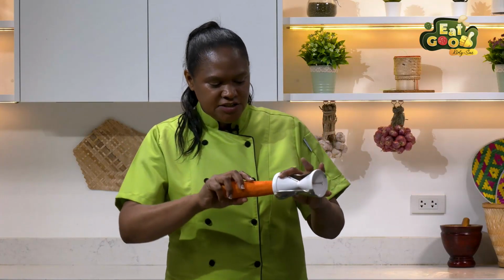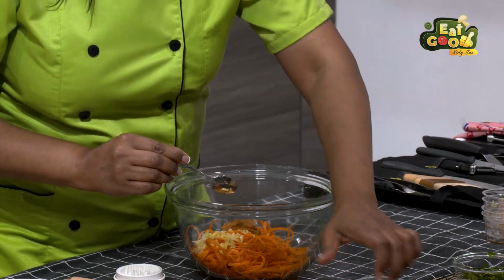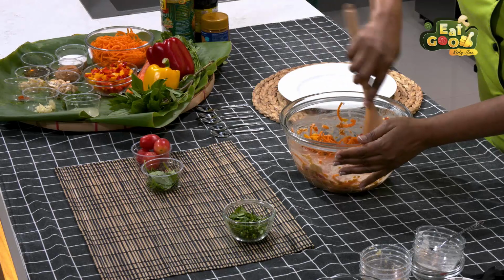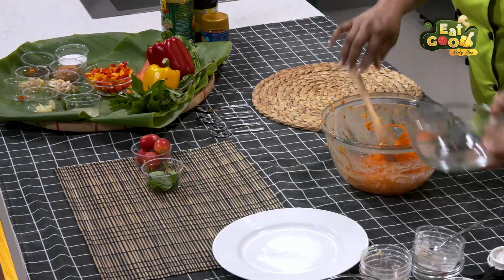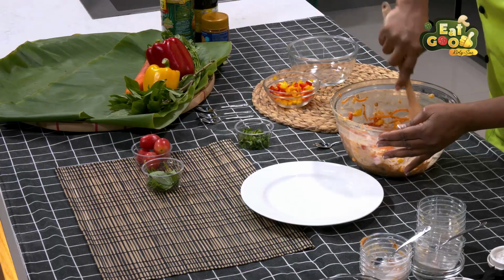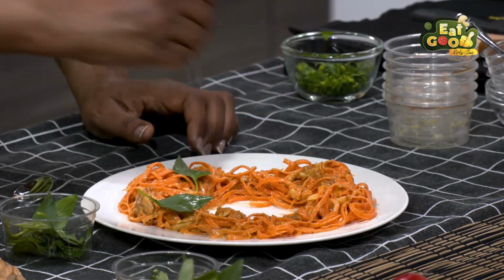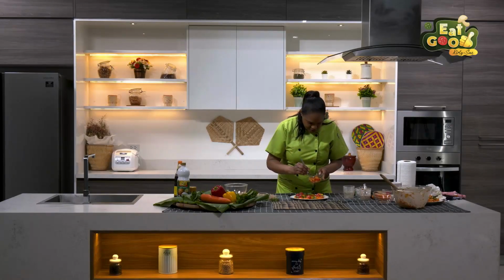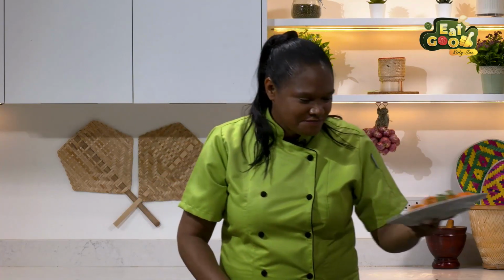EAT GOOD with Chef Kirly Sue - Episode 1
Vegan diet is known to be the best and healthiest diet. You can get all the nutrients you need from a healthy, balanced vegan diet rich in wholefoods including fruits, vegetables, pulses, grains, nuts, and seeds. Join us in this "Eat Good" vegan cooking show with Chef Kirly Sue as we learn to prepare food in the healthiest way plus keeping its delicious taste and mouthwatering looks!